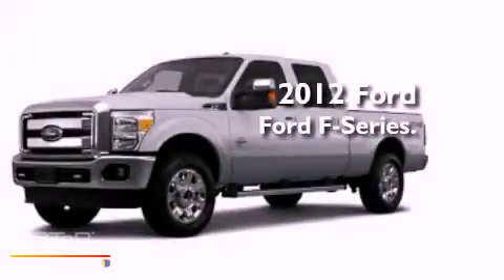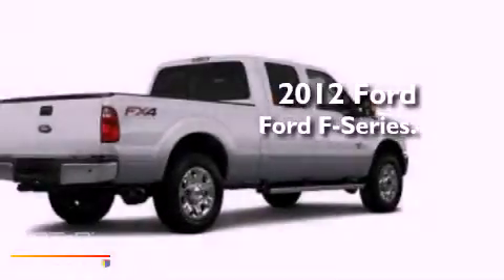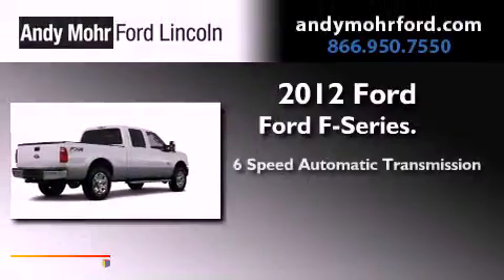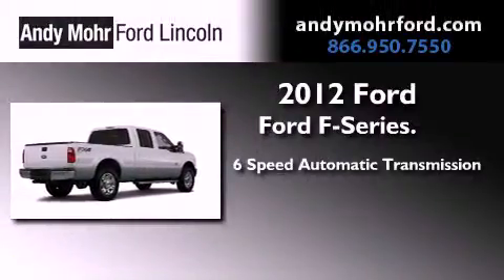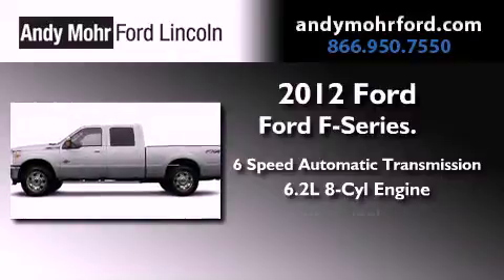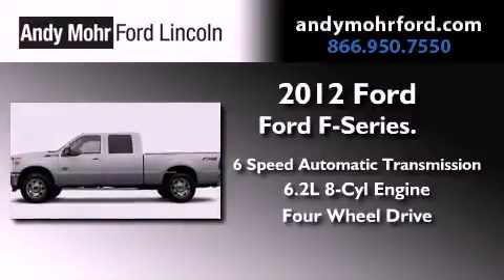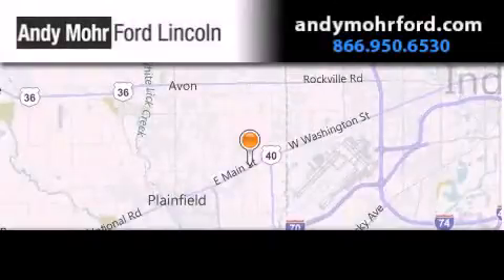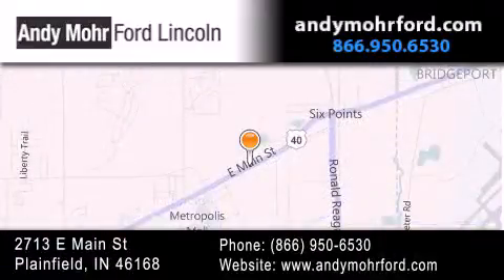2012 Ford F250 Indianapolis IN 46168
Year : 2012
 Make : Ford
 Model : F250
 Engine : 6.2L V8
 Trans . : AUTO 6SPD
 Exterior : Ingot Silver Metallic

 Interior : Steel Cloth 402040 Bnch
 Stock : T13315

 2713 E. Main Street